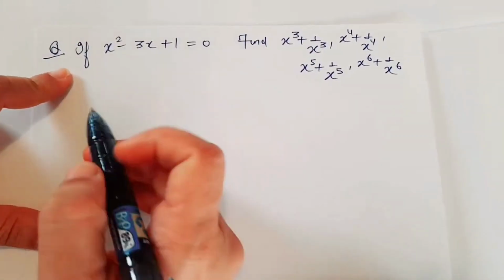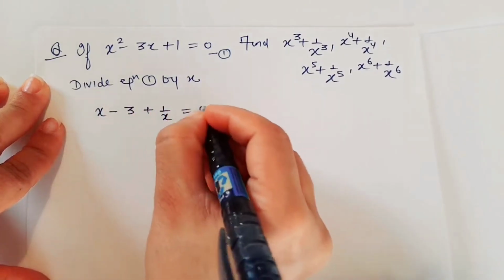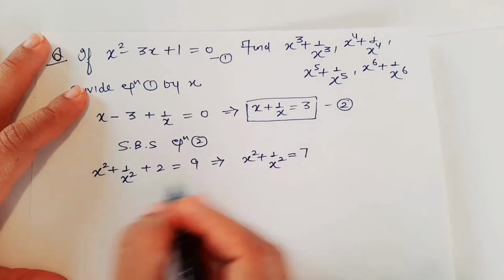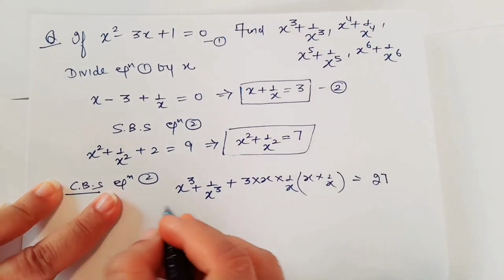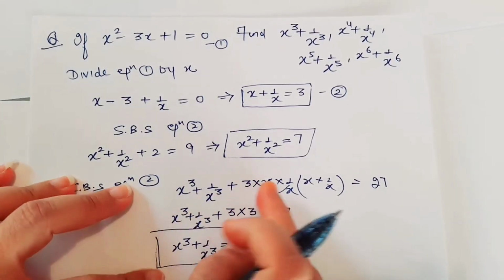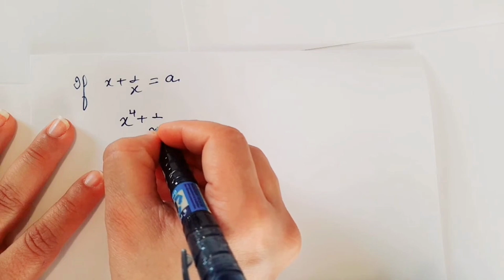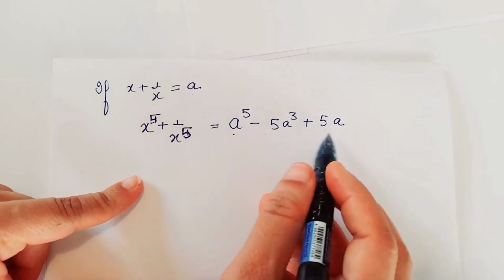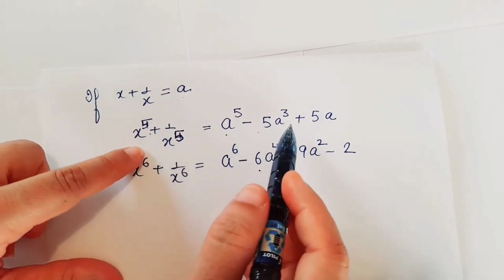Class 8-9 maths olympiad || This trick will save you hours😎